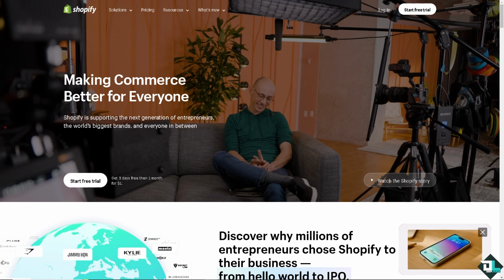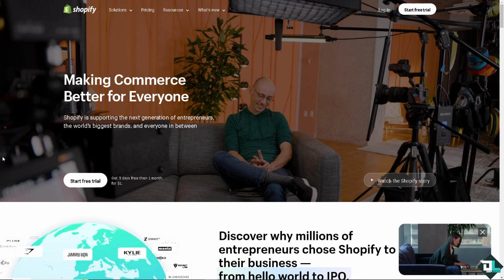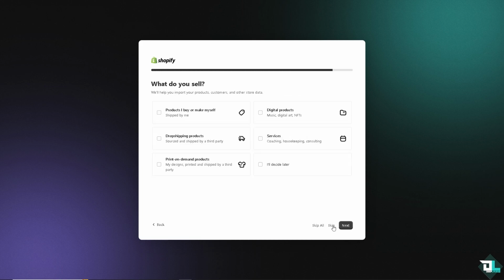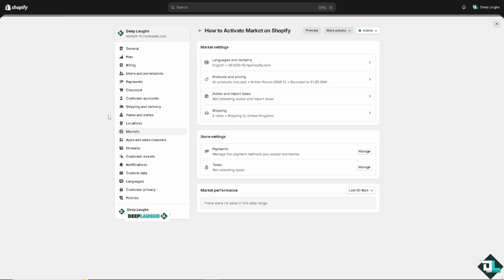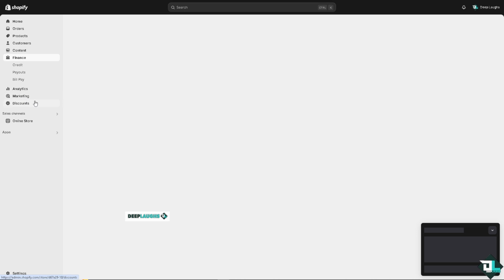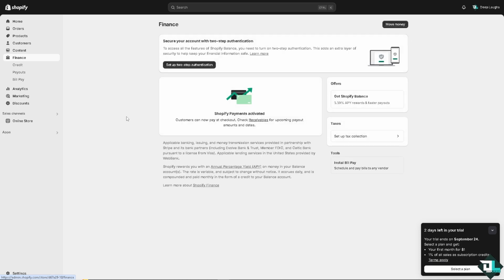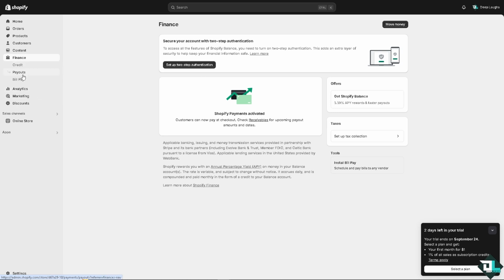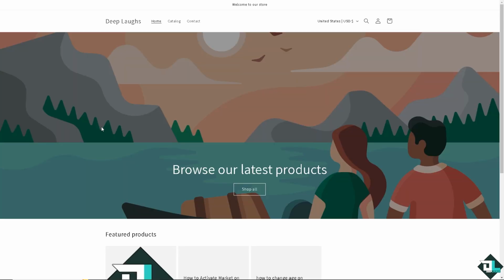How to Activate Market on Shopify (Full 2024 Guide)